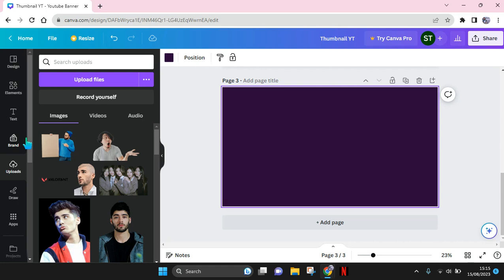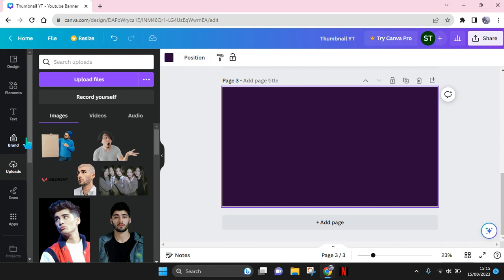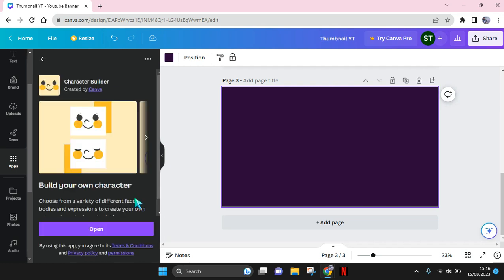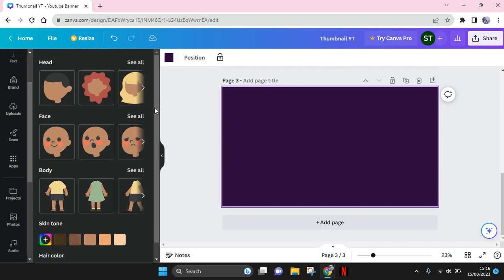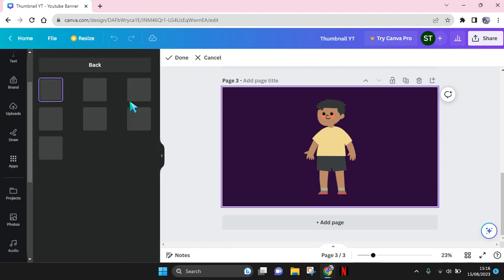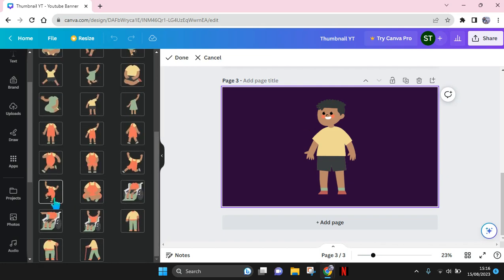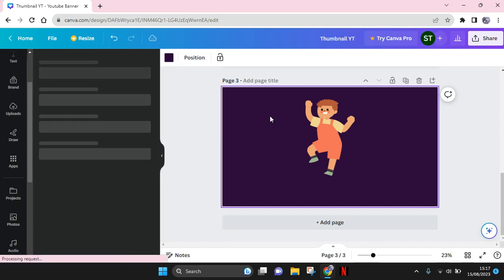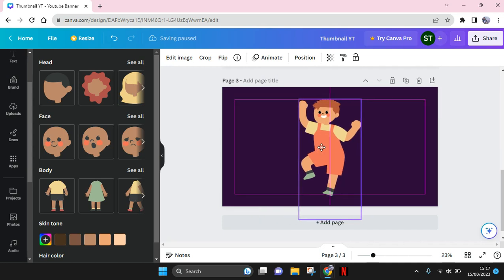~ 🤔 Did You Know You Can Make Your Canva Designs POP with Custom Characters? Learn How!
Unlock the secret to elevating your Canva designs with our step-by-step tutorial on creating custom characters! 🎨✨ Did you know that adding a personalized touch to your designs can make them truly stand out? In this video, we'll guide you through the process of using Canva's character builder feature to bring your creative visions to life.

🚀 How to Make Your Canva Designs POP with Custom Characters! 🚀

Creating your own characters in Canva is not only fun but also a game-changer for your projects. Follow along as we demonstrate the simple steps to build a dancing character from scratch. From choosing the perfect hat to selecting facial expressions and body movements, you'll learn how to customize every detail.

Why Customize Your Canva Characters?

Tailoring your characters allows you to add a unique touch to your designs, making them more engaging and memorable. Learn how to adjust skin tones and hair colors to match your preferences, giving your creations a personalized flair.

🔥 Pro Tips for Mastering Canva Design! 🔥

Discover insider tips and tricks to take your Canva skills to the next level. We'll cover essential design elements and demonstrate how small adjustments can make a big impact on the overall look and feel of your projects.

Ready to enhance your Canva experience? Watch our tutorial now and start creating stunning, customized characters for your designs! Your creativity knows no bounds—let's unlock it together! 🌟💻